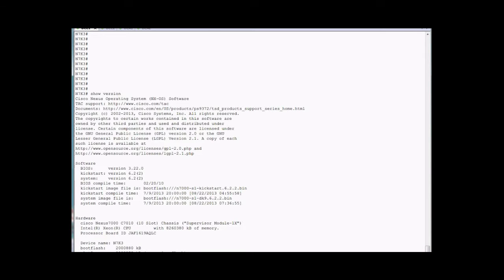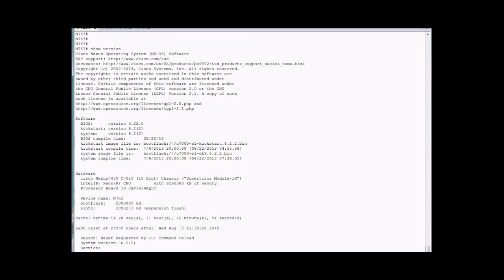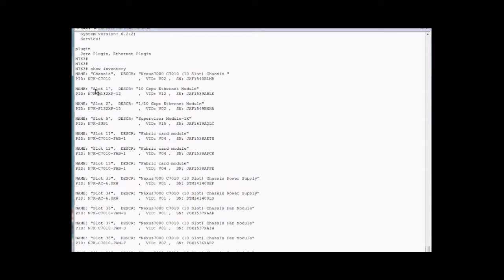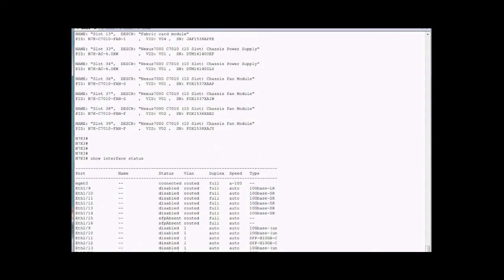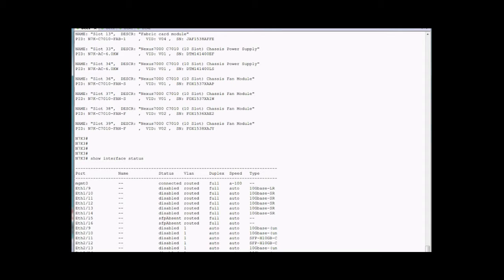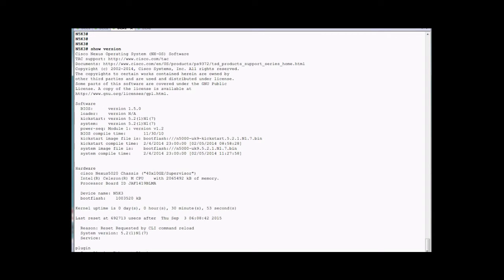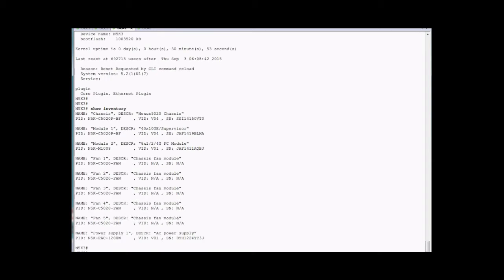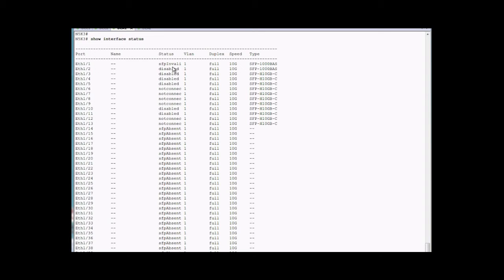Cisco Datacenter Part2 Intial Access